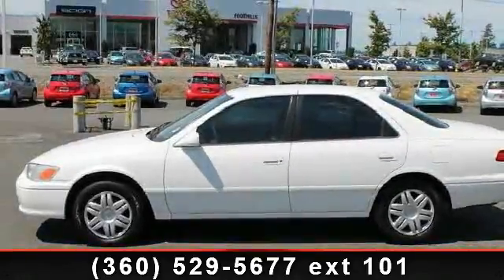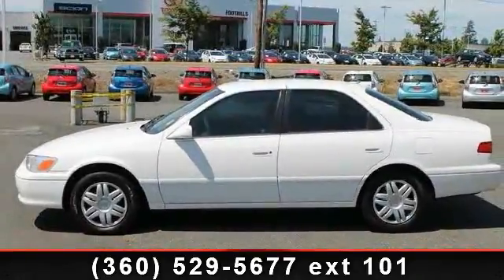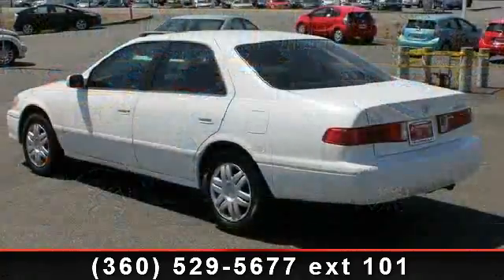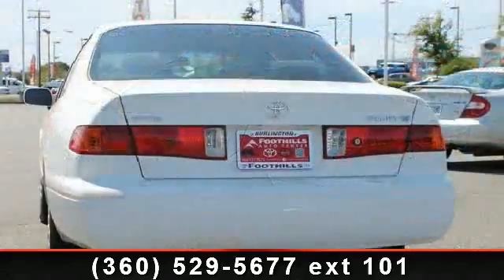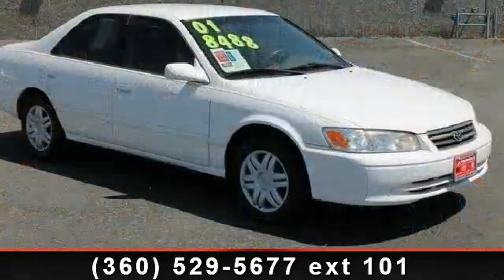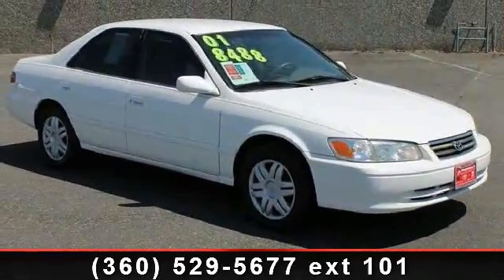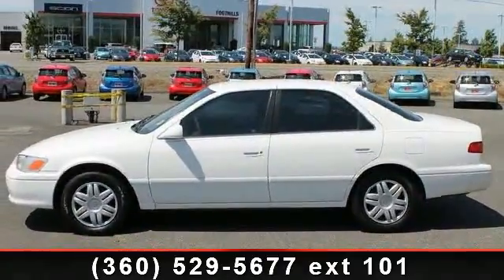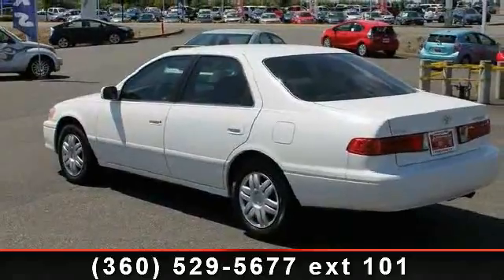2001 Toyota Camry - Foothills Toyota - Burlington , Wa 9823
32MPG**AUTOMATIC**LE TRIM**AC**CD**EXTRA CLEAN**INCLUDES A 3MO/3000 MILE VEHICLE SERVICE AGREEMENT**ALSO INCLUDES A 1YR/15000 MILE TOYOTA AUTO CARE MAINTENANCE PLAN**PLUS SAVE EVEN MORE WITH 8.5 SALES TAX**